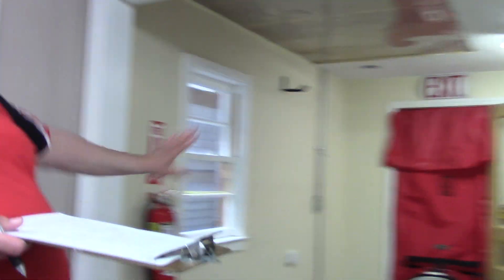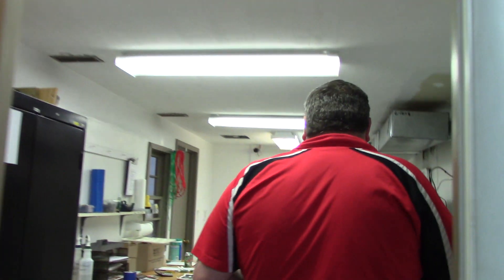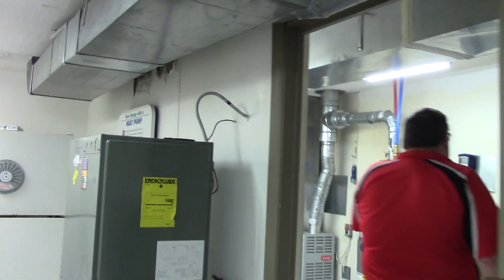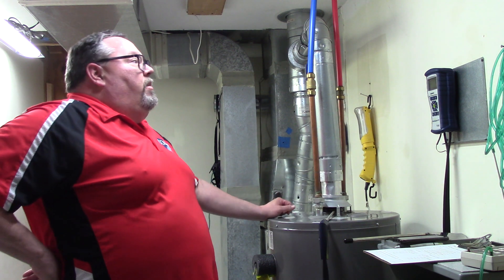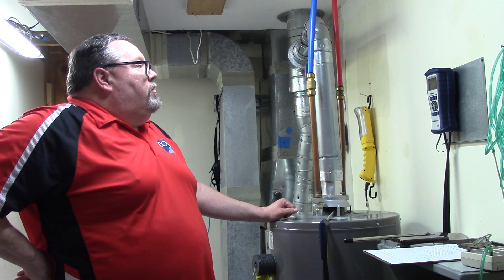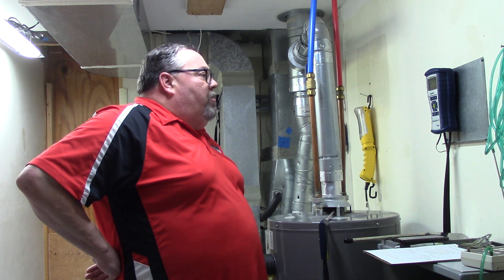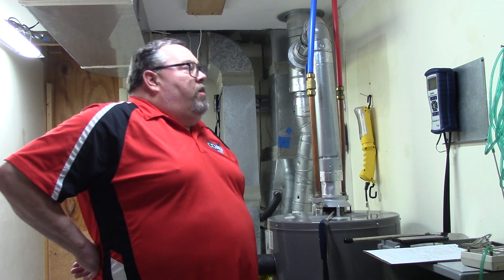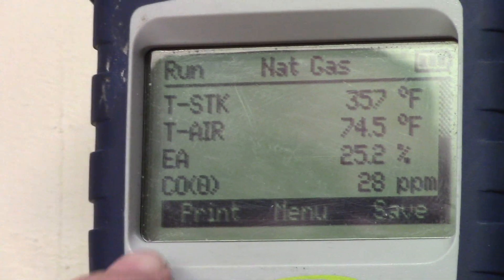COAD OWTC- NEW WCD (Worst Case Draft)